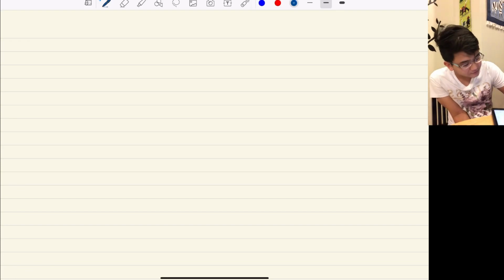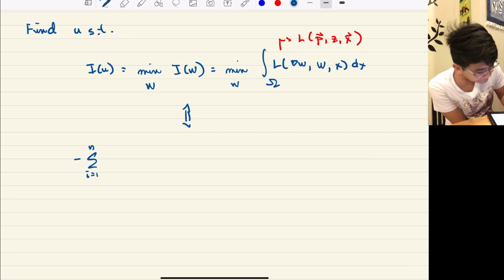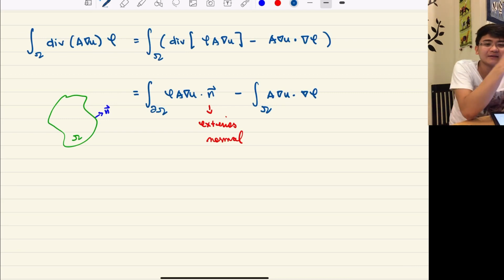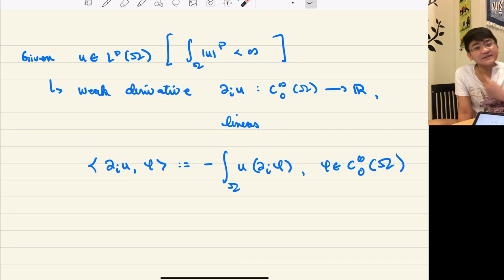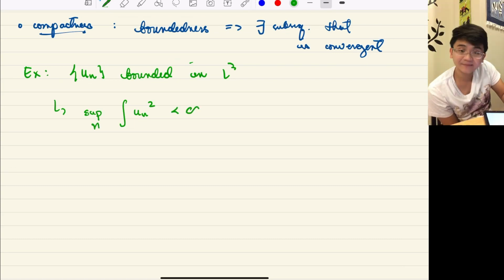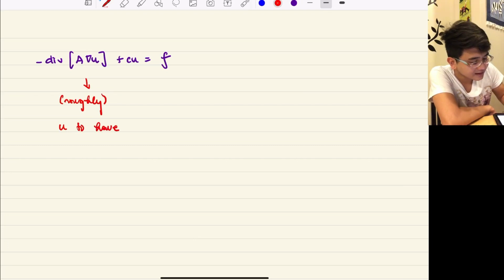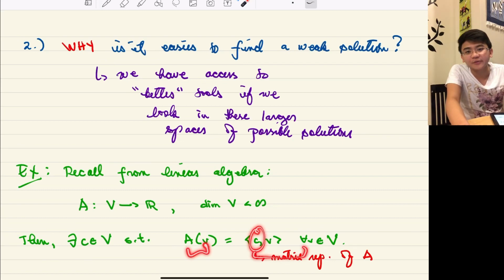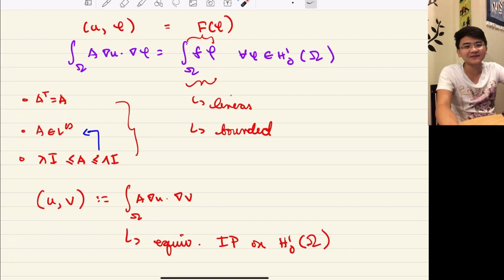0: Introduction and preliminaries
In this video, we recall some basic ideas in the study of weak solutions of elliptic PDEs in divergence form. In particular we try to answer the following questions:

1. What are weak derivatives?
2. What are Sobolev spaces? Why are they relevant in the study of elliptic PDEs?
3. What are weak solutions? Why is there a need for weak solutions?

This video serves as a brief overview of basic material needed for the study of elliptic PDEs in divergence form.

In future videos, we’ll be looking into the regularity of weak solutions to these equations.